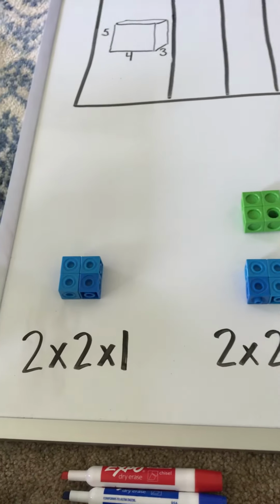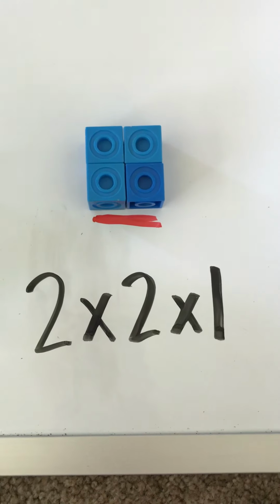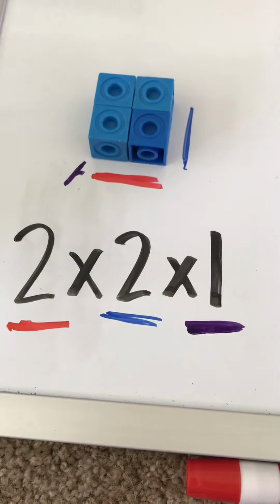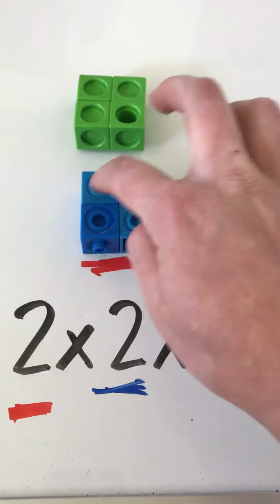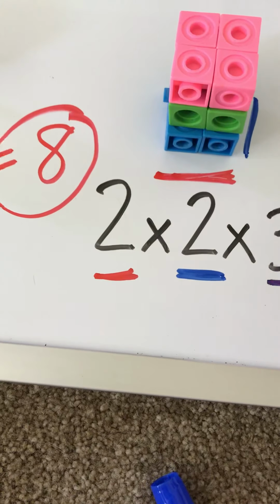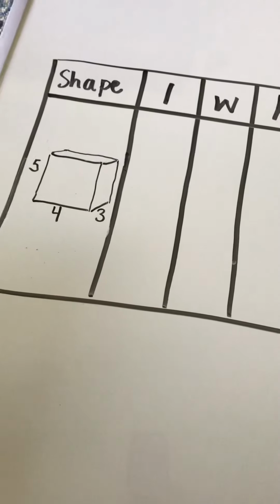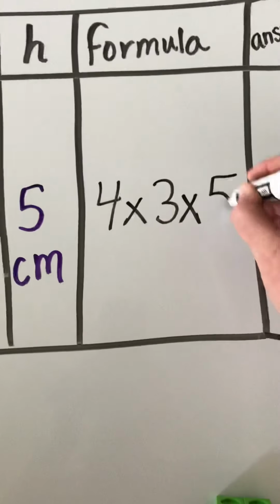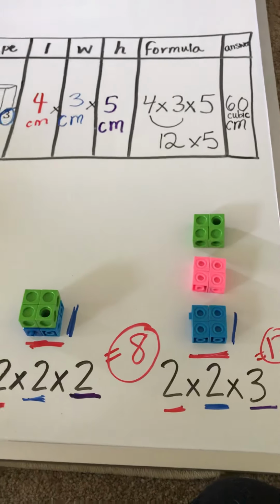Volume with Cubes